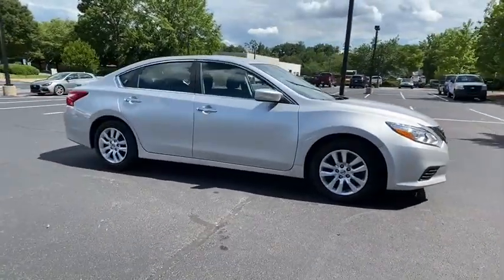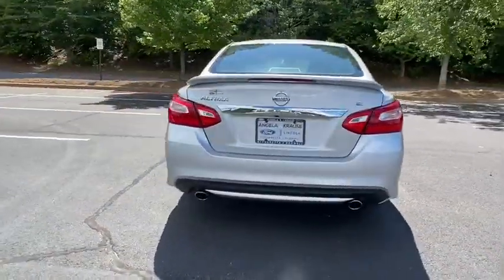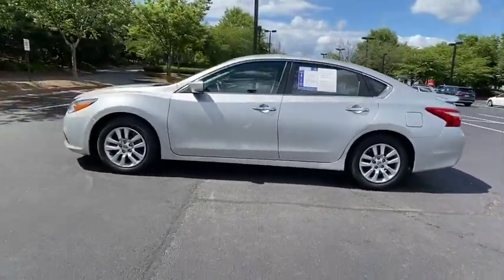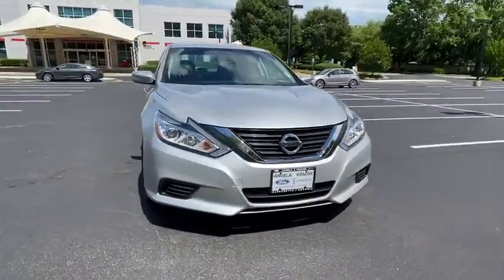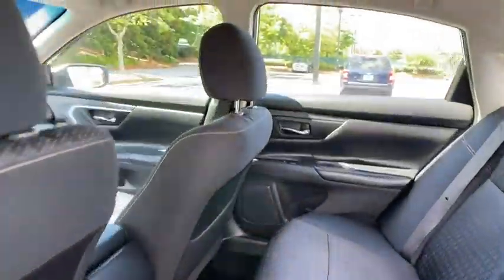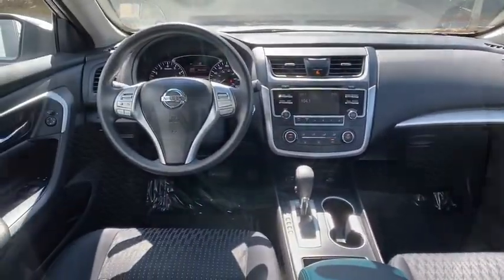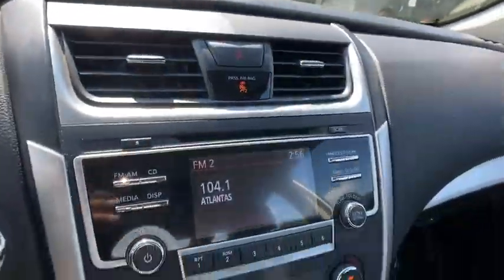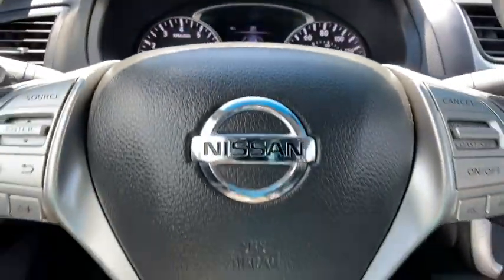2016 Nissan Altima Alpharetta, Roswell, Cumming, Sandy Springs, Marietta, GA 204354A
Used 2016 Nissan Altima available in Alpharetta, Georgia at Angela Krause Ford Lincoln. Servicing the Roswell, Cumming, Sandy Springs, Marietta, GA area.

THIS IS A REALLY NICE ALTIMA WE GOT IN ON TRADE. THIS CAR IS SUPER CLEAN. IF YOU ARE LOOKING FOR A VERY LOW PAYMENT ON A QUALITY CAR THIS IS THE ONE FOR YOU. THIS WONT BE HERE LONG. COME SEE THIS TODAY! 16 x 7.0 Steel w/Full Covers Wheels Power windows Remote keyless entry.brbrOdometer is 26686 miles below market average! Priced below KBB Fair Purchase Price!brbrBrilliant Silver 2016 Nissan Altima 2.5 2.5L 4-Cylinder DOHC 16V FWD 27/39 City/Highway MPGbrbrAwards:br  * 2016 KBB.com 10 Best Sedans Under $25000